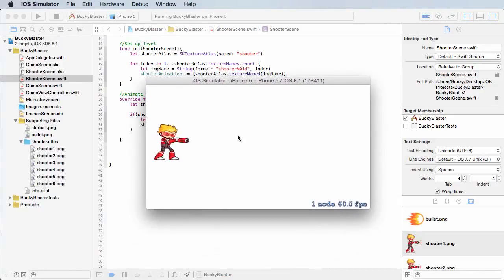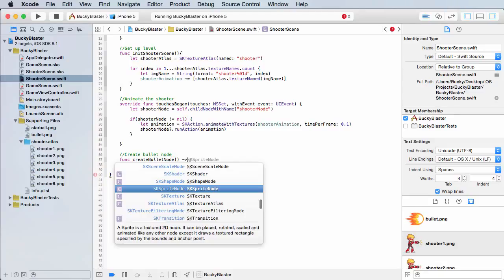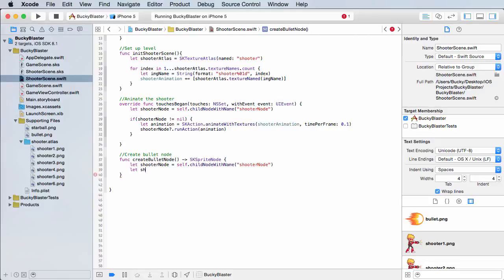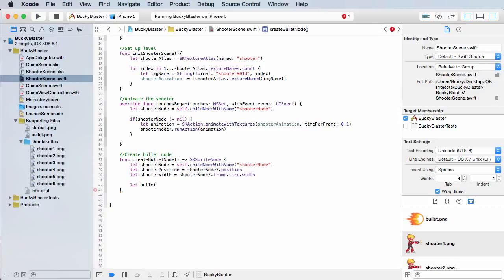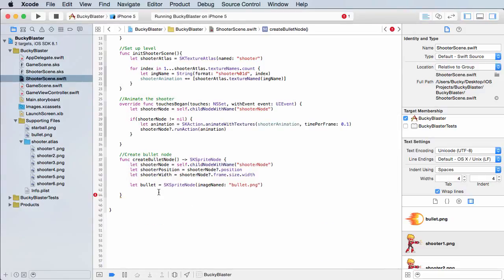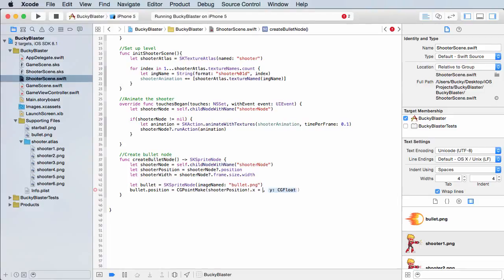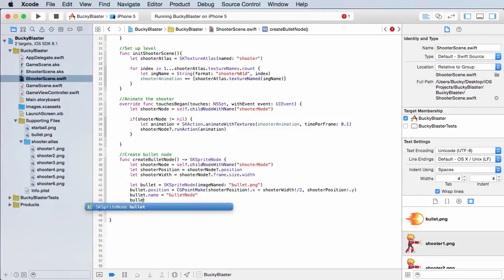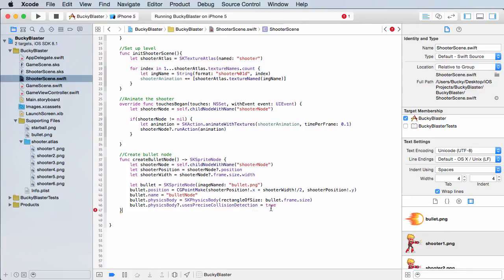iOS Development with Swift Tutorial 37 Creating the Bullet